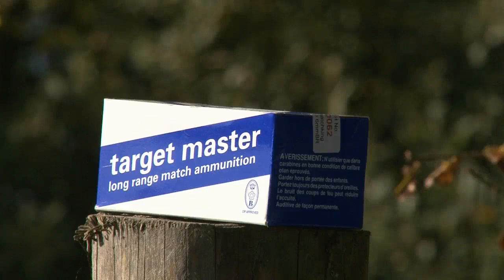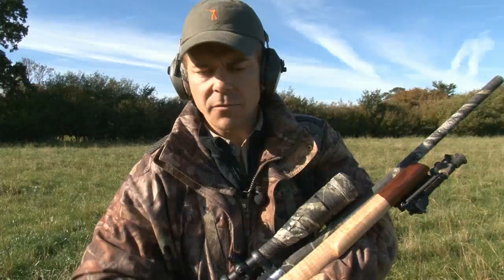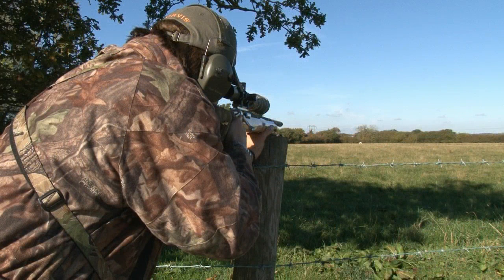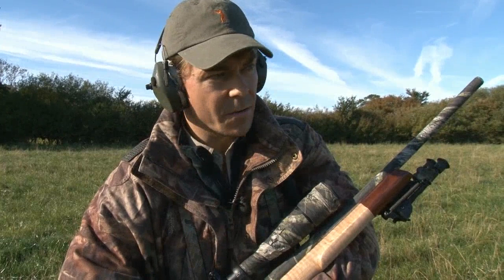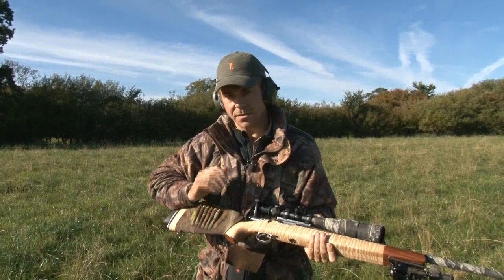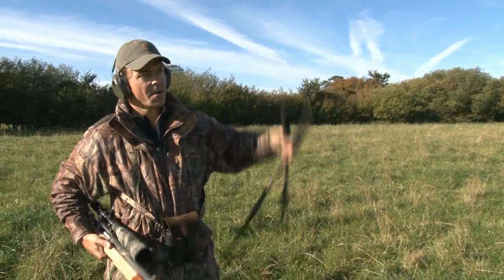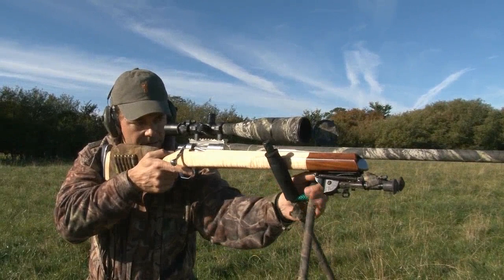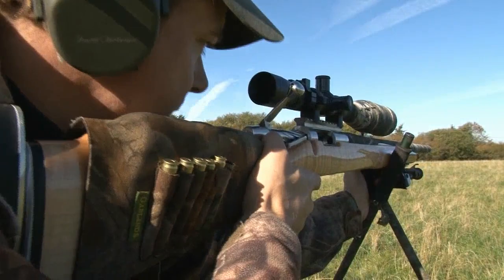Ballistics tips with Keith Poyser, part two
Shooting positions: part two of the series by Keith Poyser of Bangs Bucks & Bullseyes on accurate field rifle shooting. This item first appeared in Fieldsports Britain, episode 50.